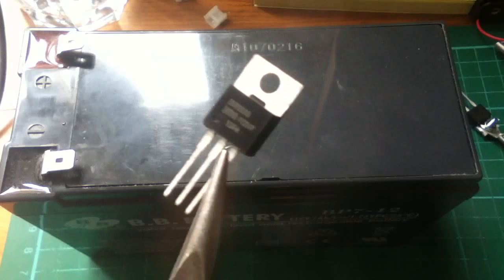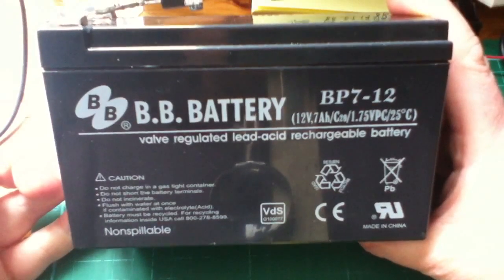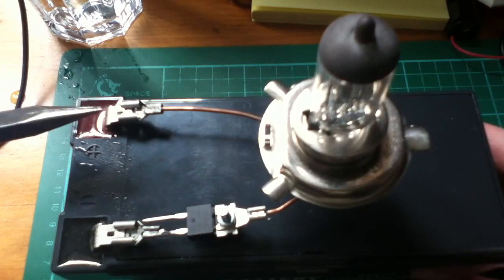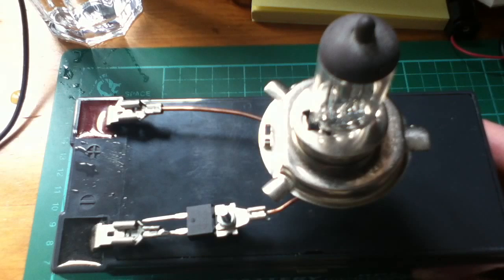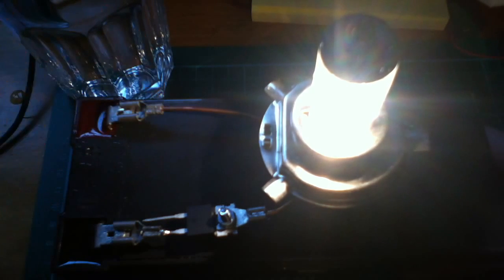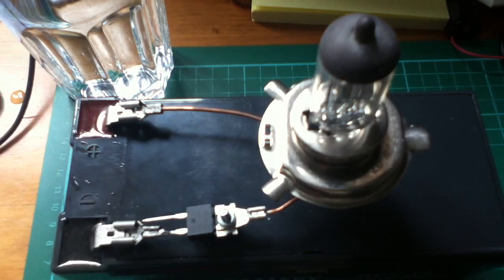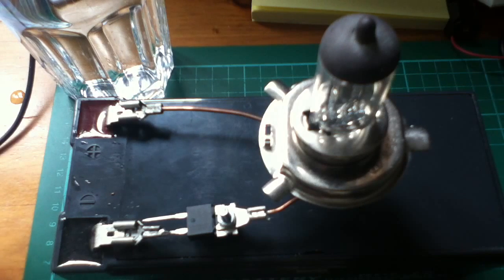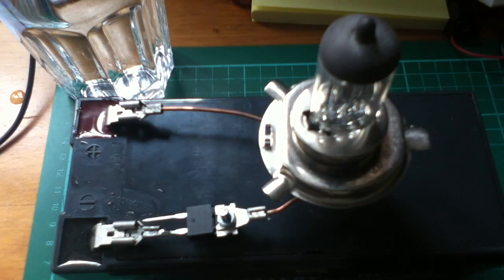Turning on H4 Car Headlight Bulb with IRF3205 MOSFET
This high power MOSFET has an on-resistance of just 8mΩ, but only if the gate is raised to a sufficiently high potential relative to the source pin.